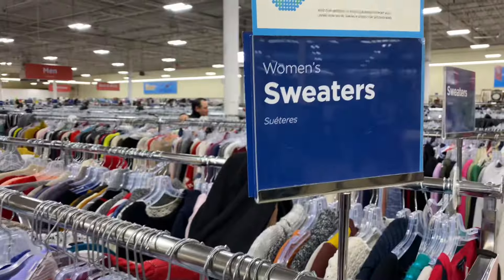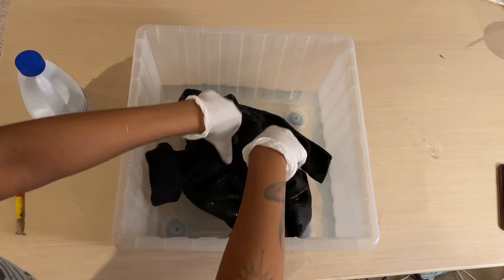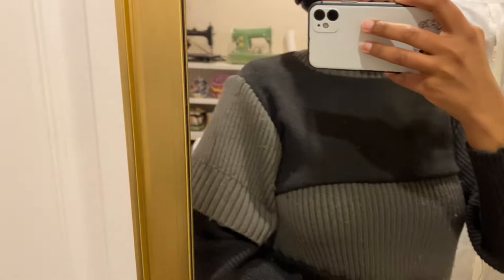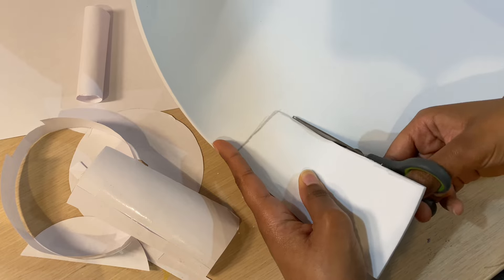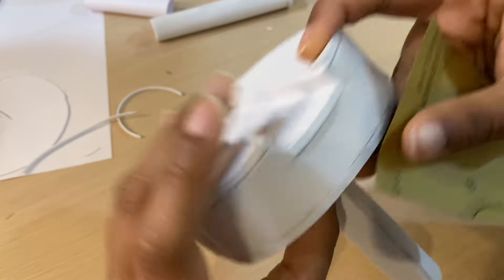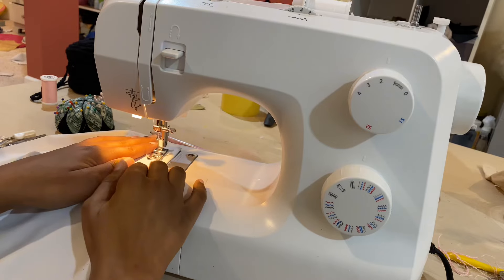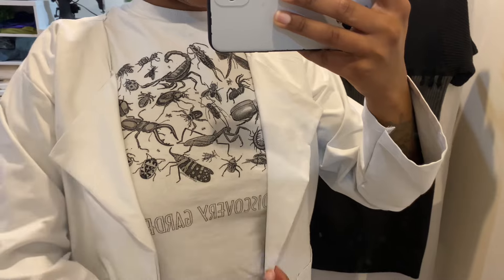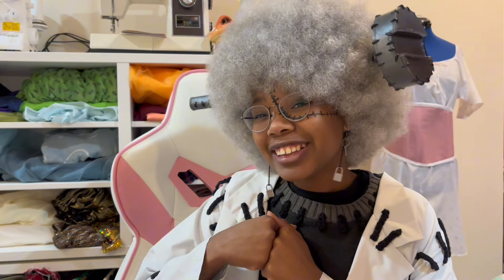I made a Dr. Stein cosplay from the Thrift Store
Soul Eater cosplay tutorial. Professor Stein has been one of my favorite characters for a while so I am happy to finally get around to making him! It was so much fun to use many second hand materials to create this project. I even tried out some foam work while being primarily a seamstress.